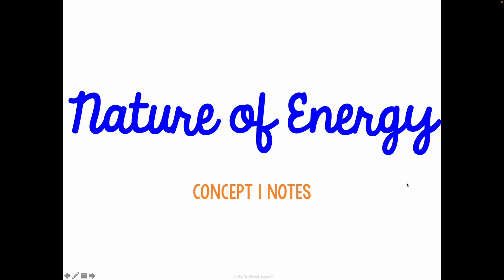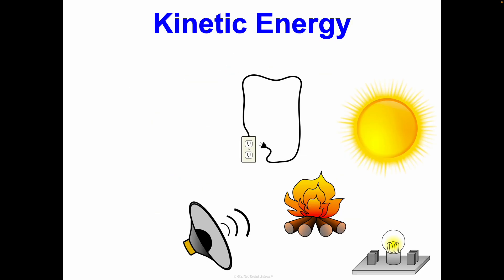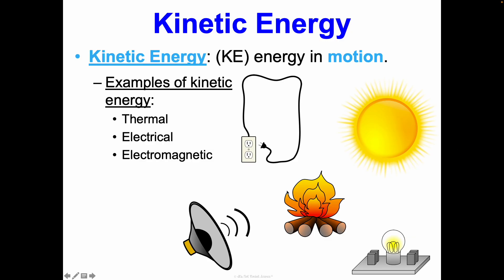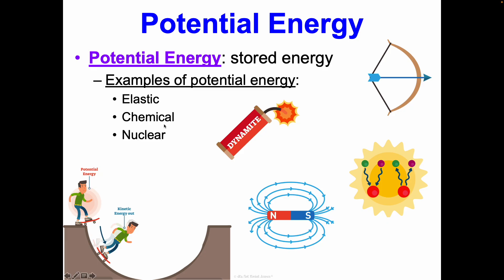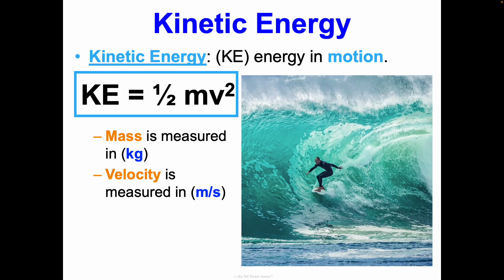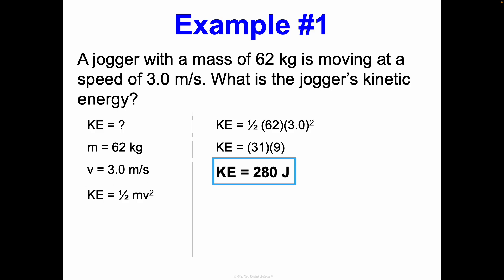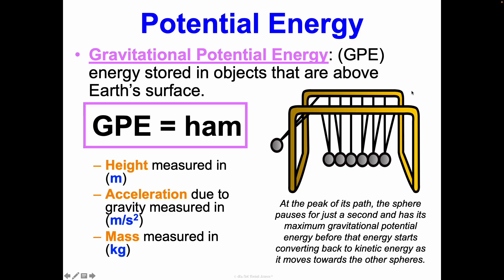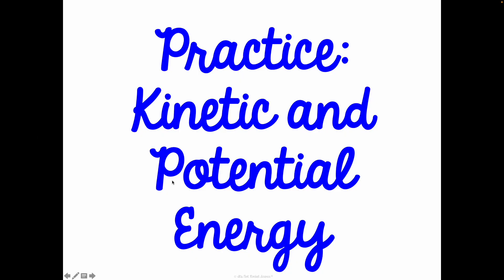Unit 3 Energy Concept 1 Notes *UPDATED*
It's Not Rocket Science physical science curriculum
Unit 3 Energy Concept 1 Nature of Energy Notes

Correction:
02:11 The units for 1 Joule = 1 kg*m^2/s^2